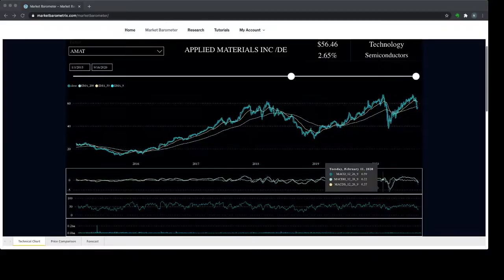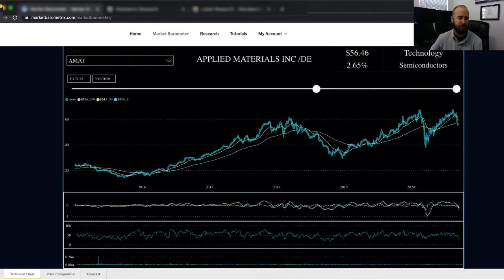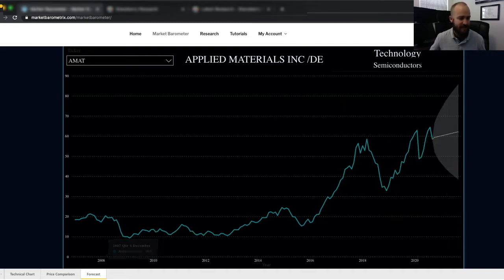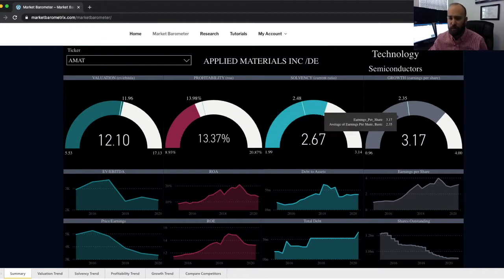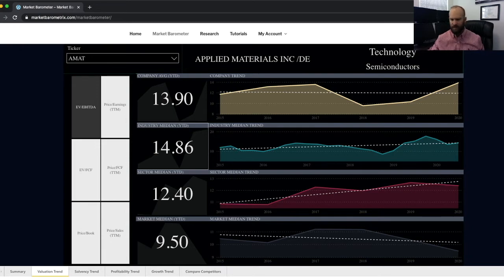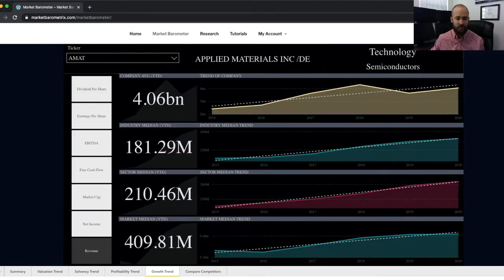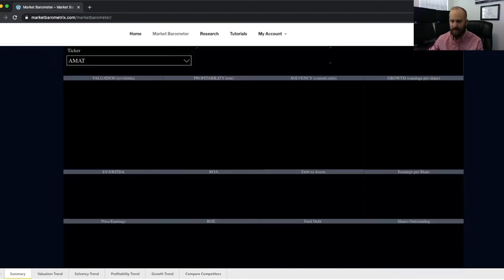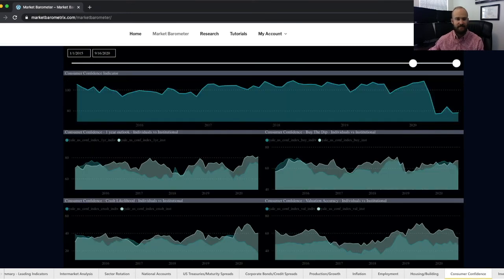Tour of the Market Barometer Macro-Micro Analysis software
Take a tour of the Market Barometer Macro-Micro Financial Analysis software from Market Barometrix.  Get a feel for the Economic, Fundamental and Technical Analysis sections of the software and how Market Barometrix can help you find the best investment opportunities available in the market today.